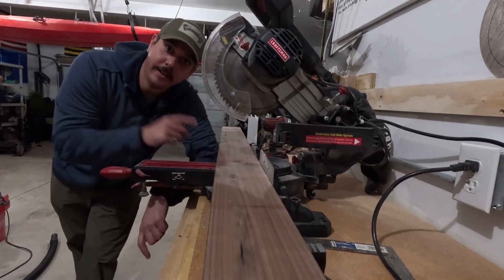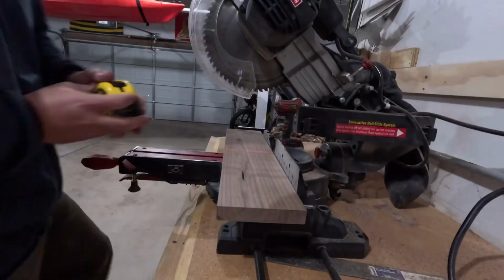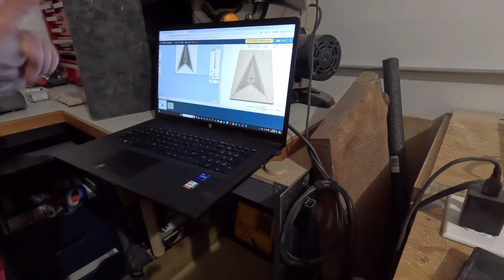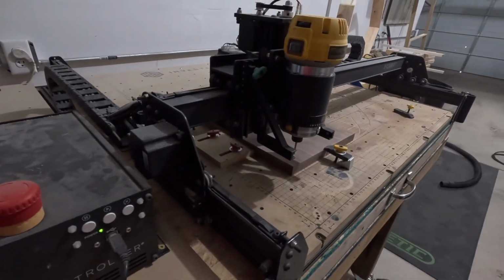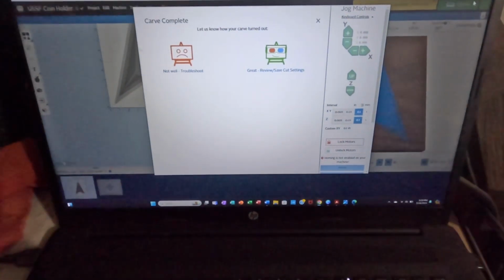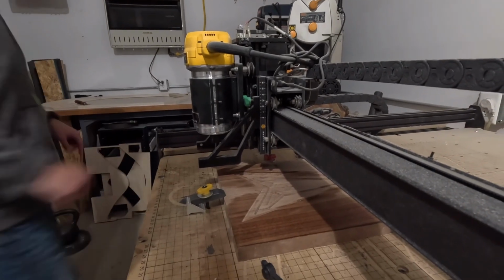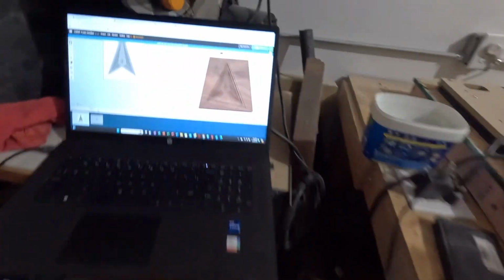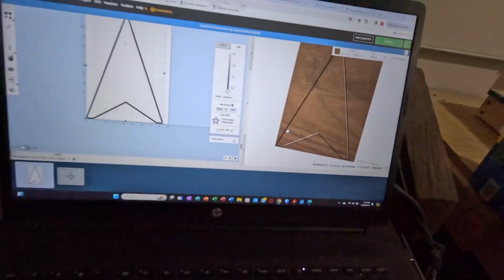Space Force Coin Holder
In this video, I showcase my veteran-owned woodworking business as I craft a stunning Space Force coin holder. As a former service member myself, I take great pride in honoring our nation's heroes through my artistry. Watch as I carve and finish this piece to create a timeless display to showcase my wife’s challenge coins from the Space Force. Join me on this journey as I blend my passion for woodworking with my dedication to serving those who protect our skies and beyond.